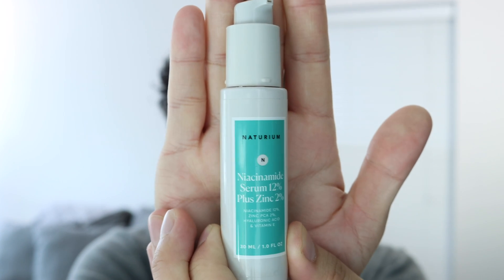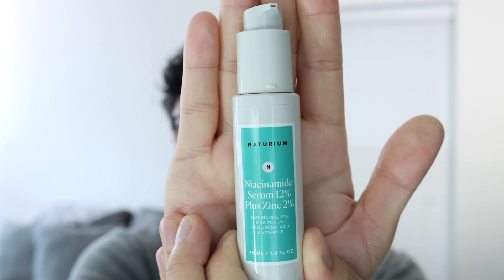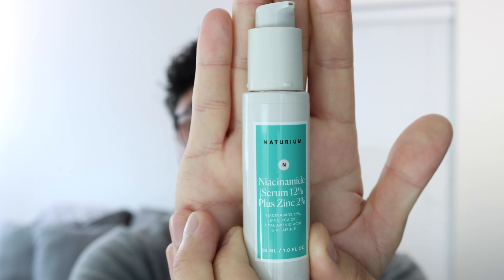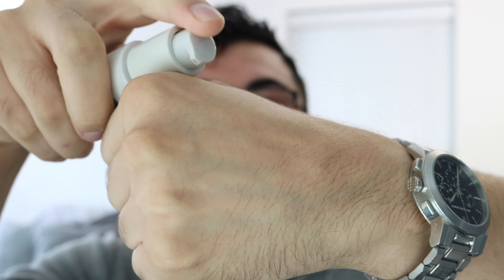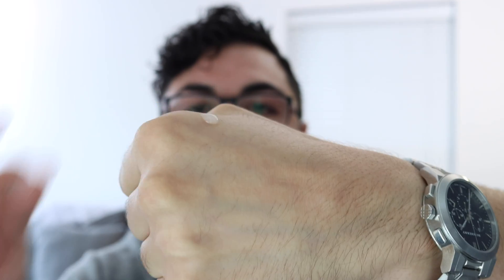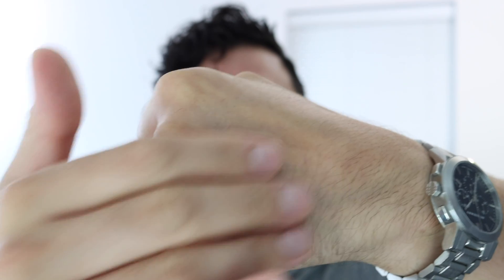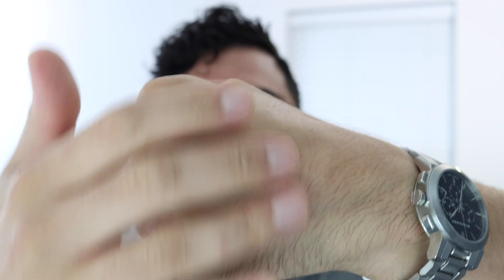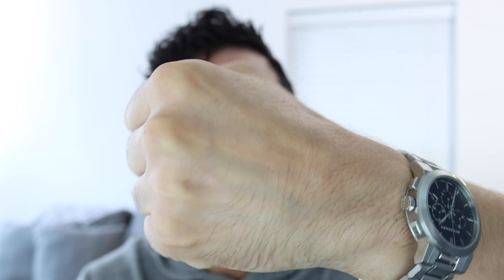Naturium Niacinamide 12% Plus Zinc 2% Serum | QuickTake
Before y’all crucify me, I totally misspoke about niacinamide and it’s an important distinction:
Niacinamide is *not a tyrosinase inhibitor* but my explanation after that was correct, it prevents melanin transfer to skin cells.